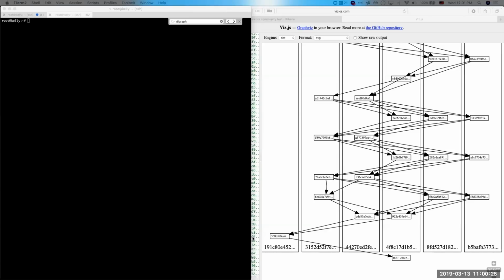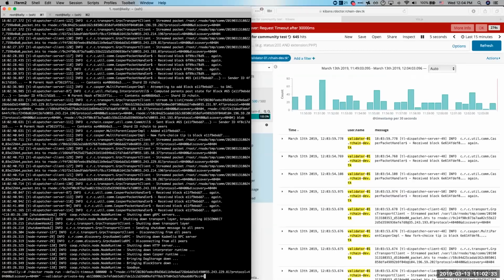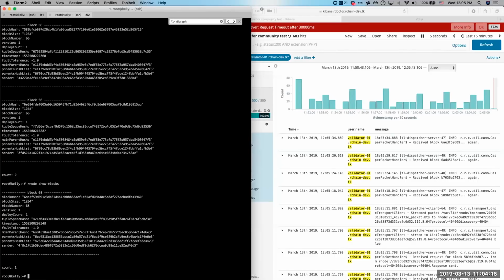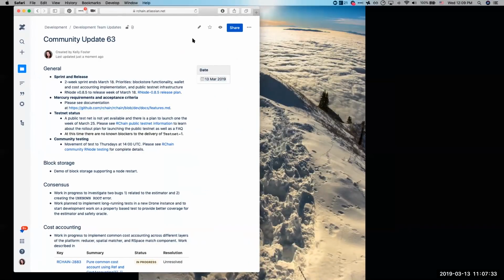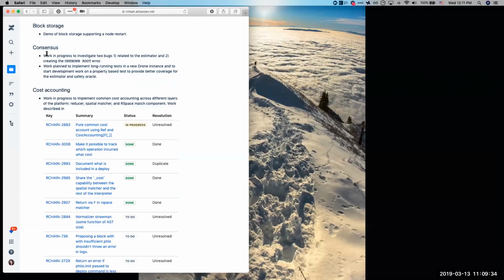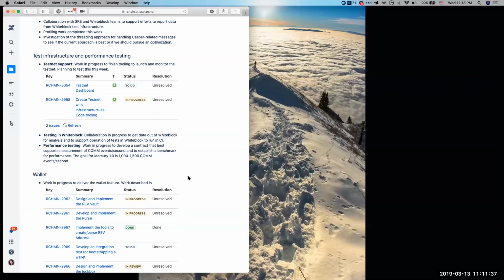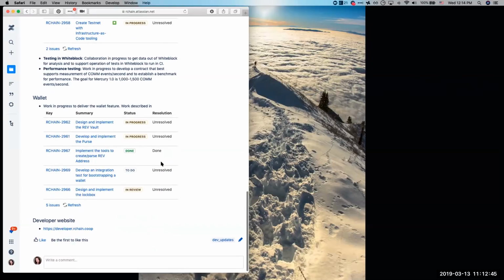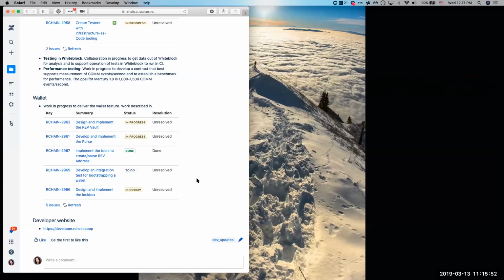RChain Community Debrief 119